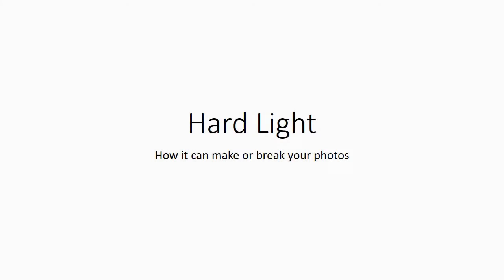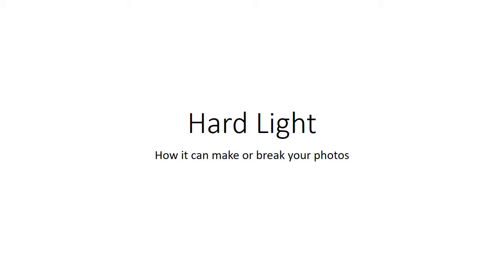BEGINNER PHOTOGRAPHY TIPS - Introduction to HARD LIGHT - and how it can make or break your photos.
Beginner Photography tips  - Lighting tutorial explaining what hard light is and how it can make or break your photos with some examples of hard light photos.

Main points : Whats is hard light, examples of how it can make or break your photos. A short clip on portraiture and how and when not to use hard light for portrait photos.
we welcome your comments on this video and suggestions on other tips and tutorials you would like to hear about so please do comment in the section below the video.

where you can register as a free user or also access a paid membership which will give you access to even more material but more importantly you will be able to send me work for personalised feedback and get help in areas you are really struggling or set up one on one meetings to discuss where you can improve.
to get involved in group discussions with other fellow beginner photographers and to see more content. And possible competitions.